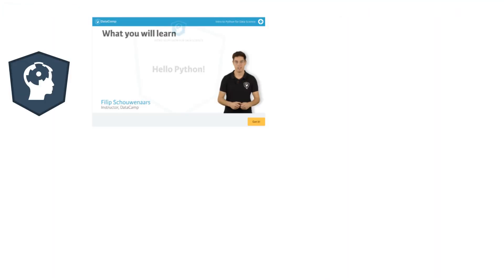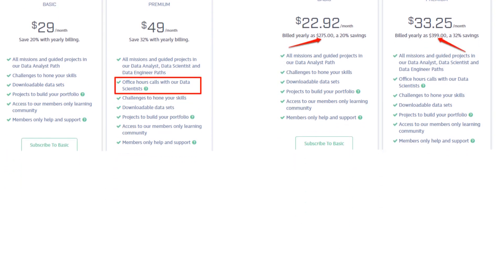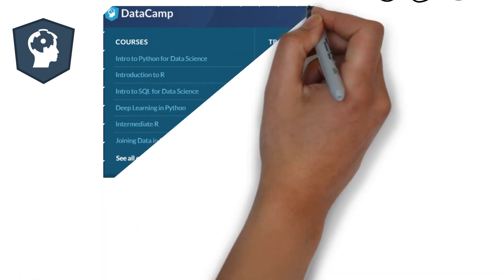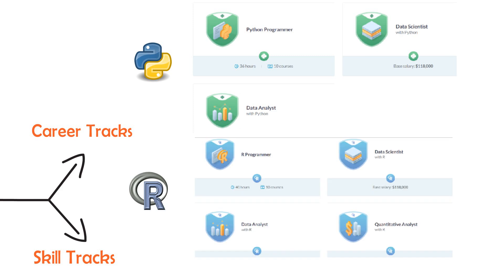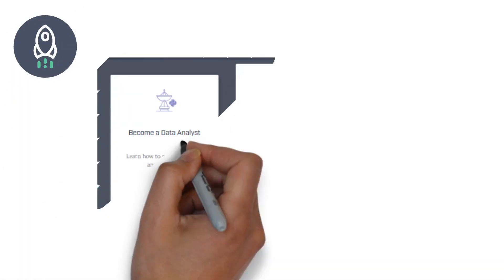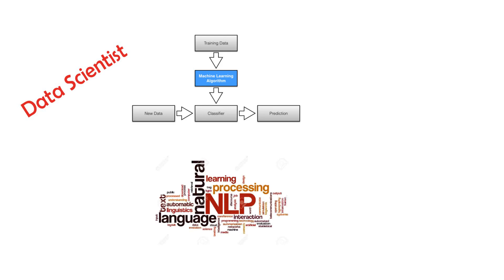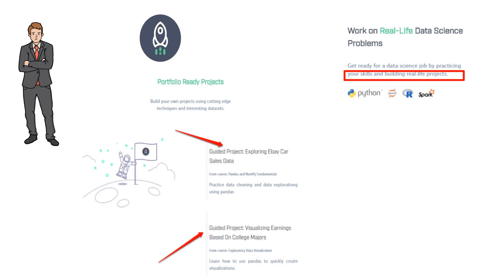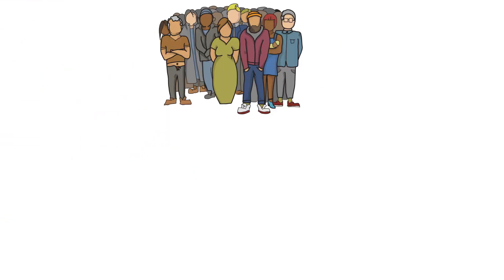DataScience Online Courses : Datacamp VS Dataquest ? Which One is better ? ThingsToKnow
Complete Python Bootcamp: Go from zero to hero in Python 3

Tableau 10 A-Z: Hands-On Tableau Training For Data Science!

The Ultimate Hands-On Hadoop - Tame your Big Data!

Taming Big Data with Apache Spark and Python - Hands On!

Difference between Datacamp and Dataquest